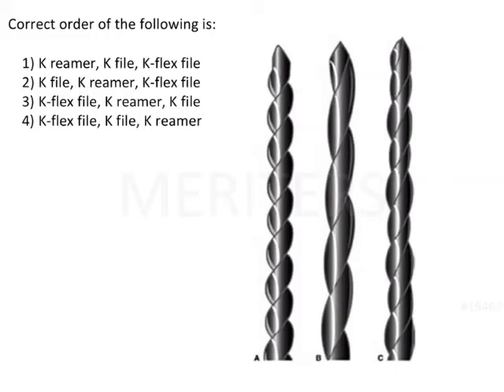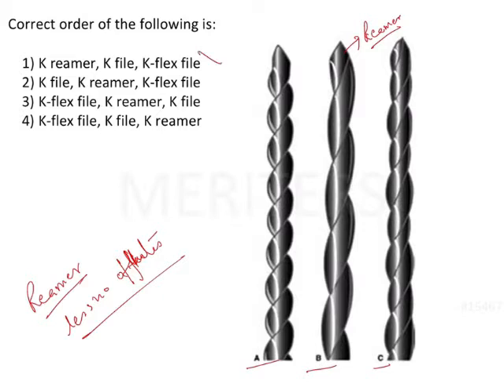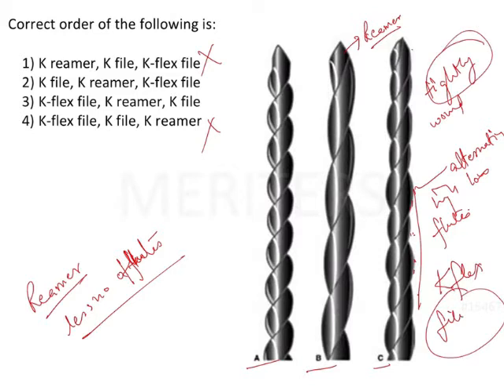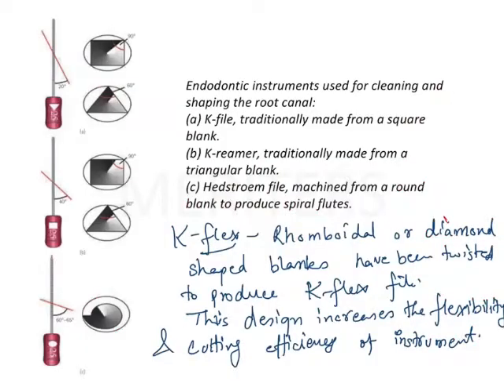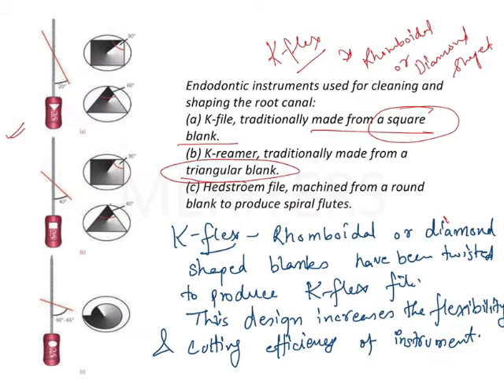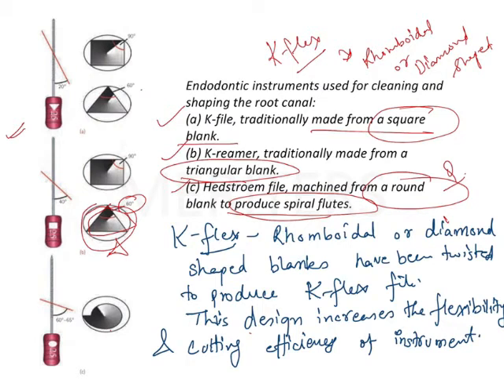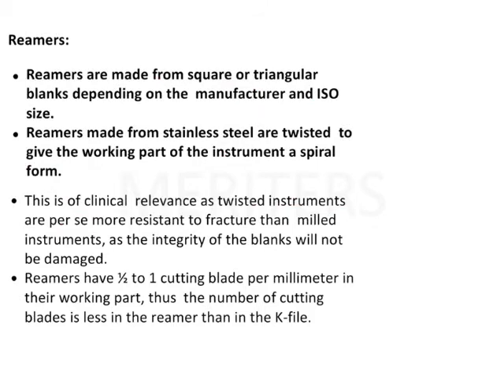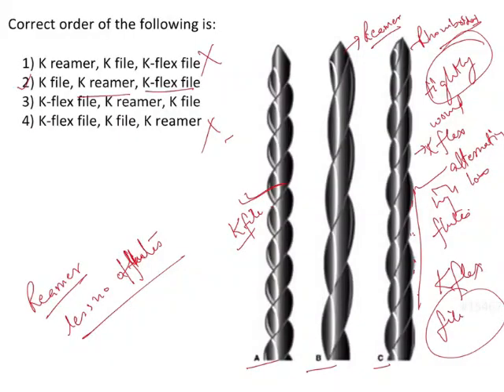NEET MDS | INICET - Endodontics - Biomechanics | Explanatory Video | MERITERS